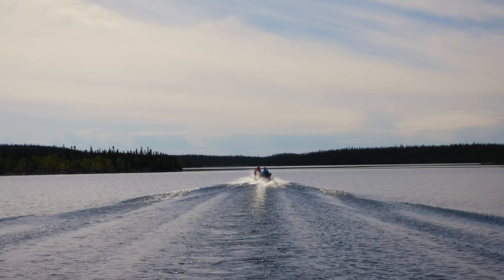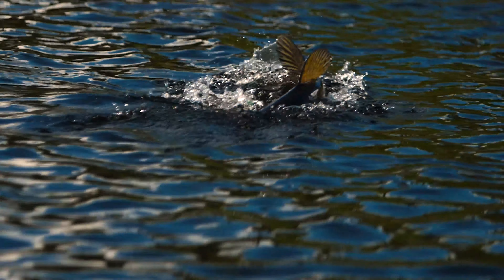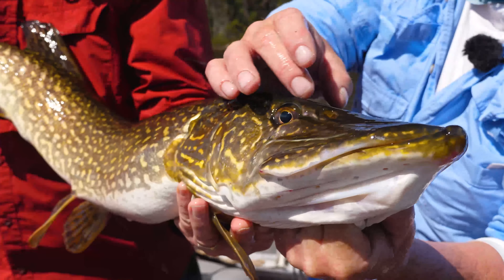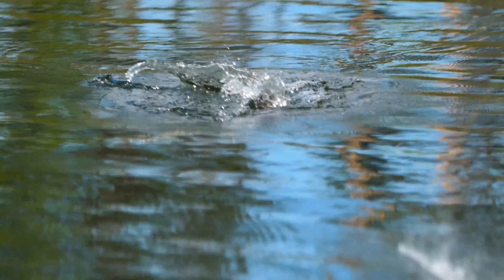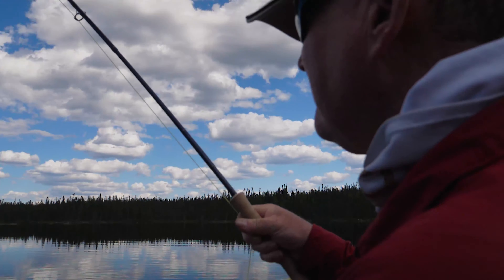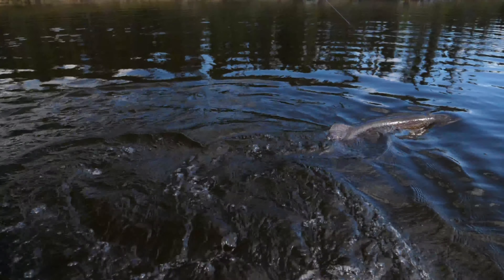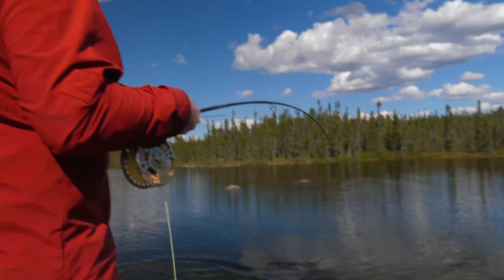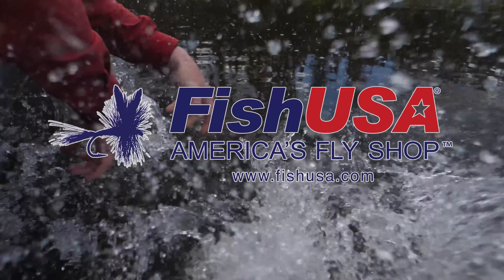Topwater Flies for Northern Pike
Phil Rowley is fly fishing for shallow water Northern Pike and discusses excellent fly patterns to use for these leviathans of the flats. Phil is visiting the famous Scott Lake Lodge in Northern Saskatchewan.